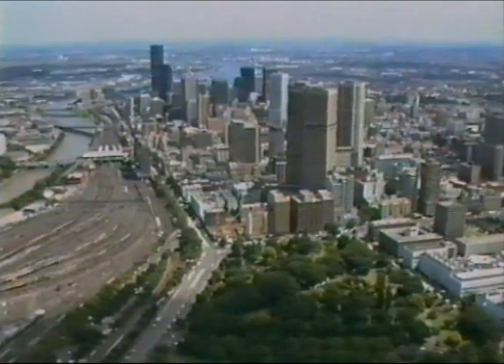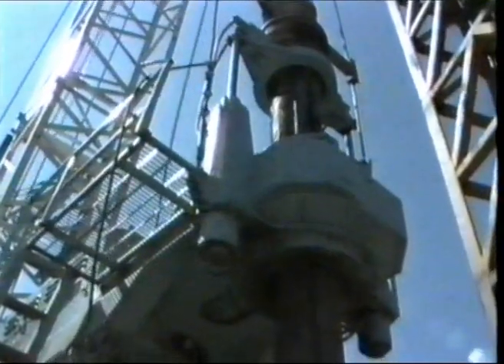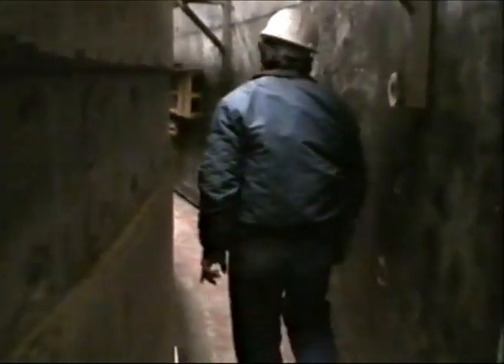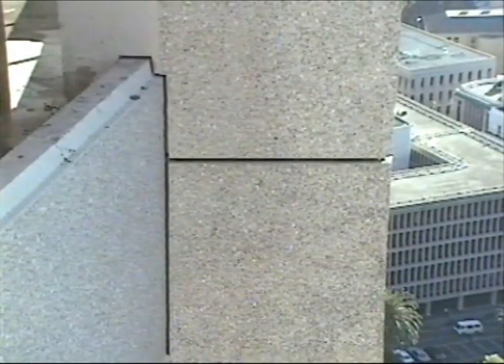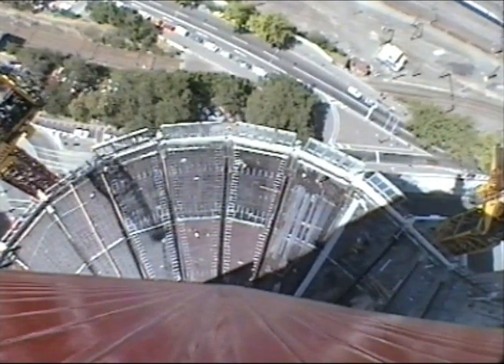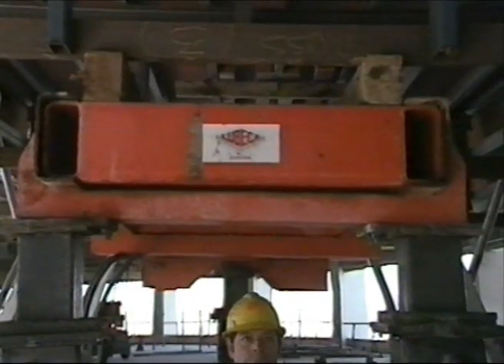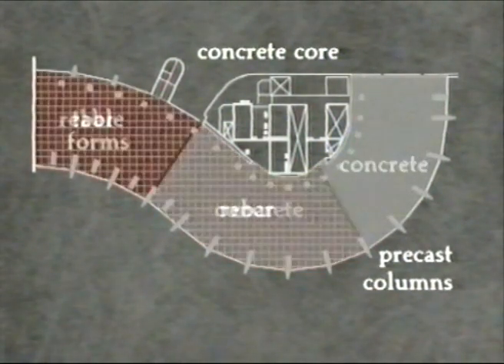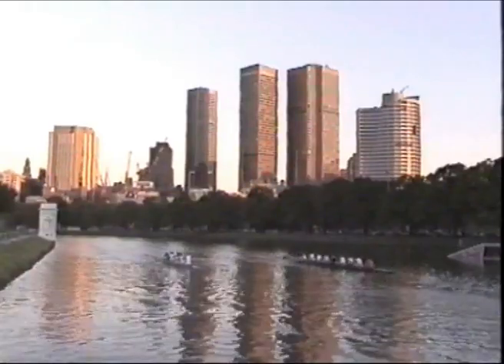SRIA Archive Video No1 Spring St Melbourne, Shell House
Steel Reinforcement Institute of Australia (SRIA) film covering reinforced concrete building construction 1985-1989 of Shell House, No 1 Spring Street, Melbourne Victoria 3000, includes architect Harry Seidler interviews on site and end commentary. Building now listed by Heritage Victoria.

© Steel Reinforcement Institute of Australia

Published by SRIA, 2 March 2018